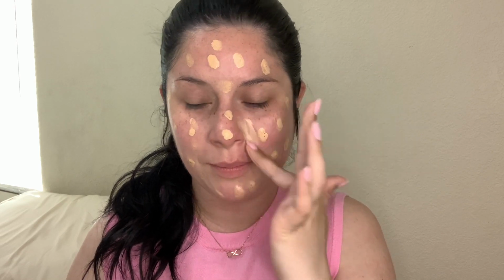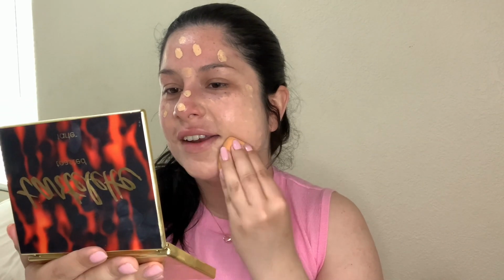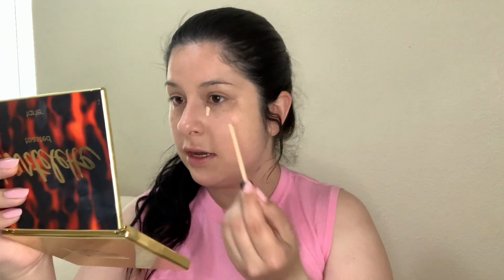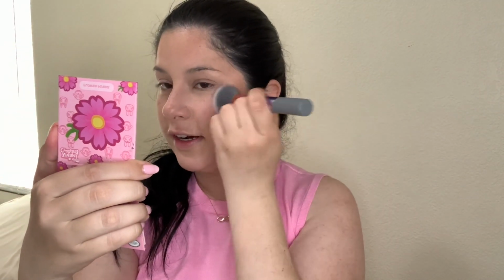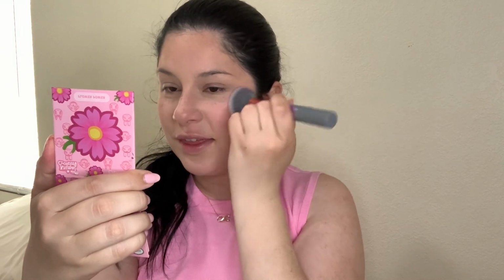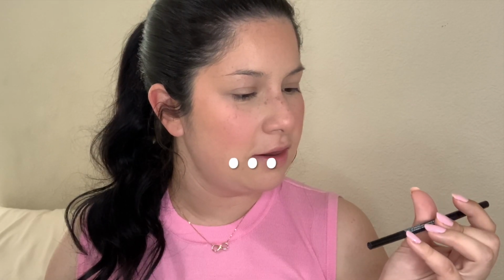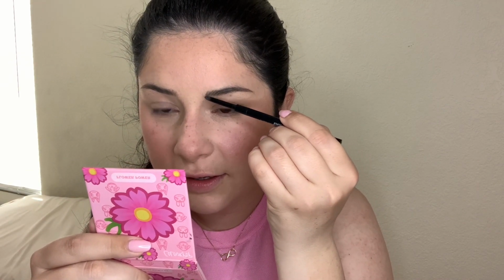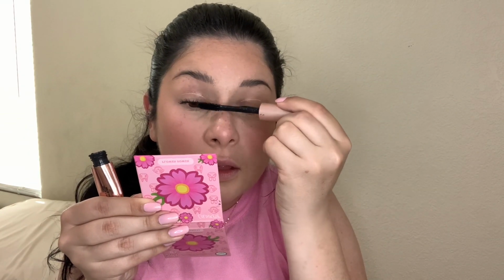Everyday Makeup Routine Chit-Chat GRWM Spring 2021 freckle friendly makeup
Welcome! Today I thought I'd do a chit chat GRWM and show you guys my everyday makeup routine while updating you guys on my life. This makeup is simple and fresh. I use minimal products to achieve an everyday makeup look. I love this makeup because it still allows for my freckles to shine through. I hope you guys enjoy this video!